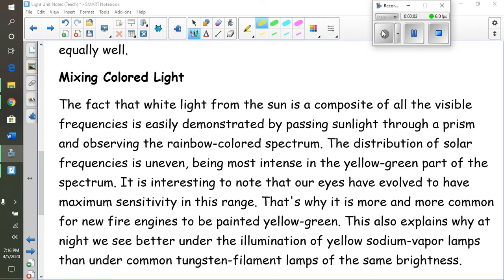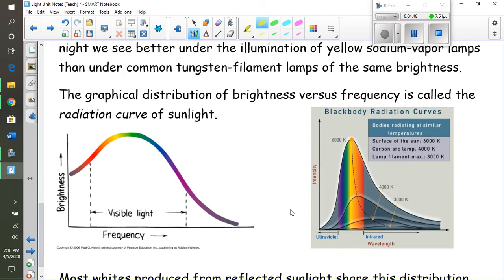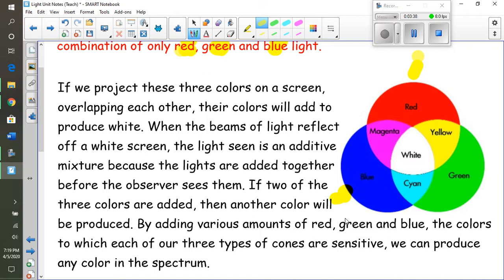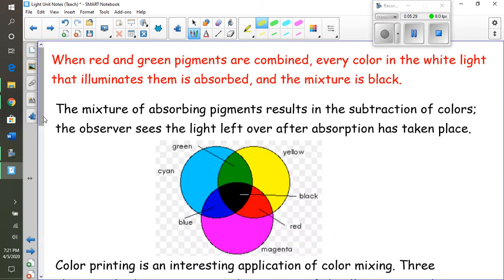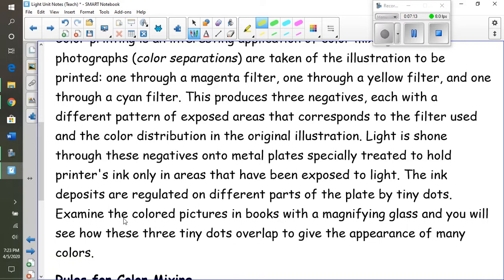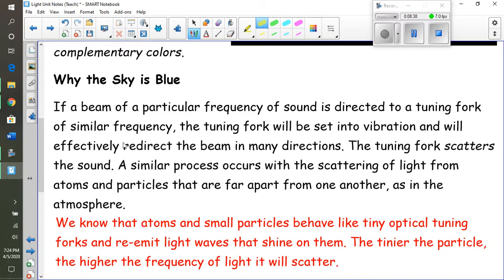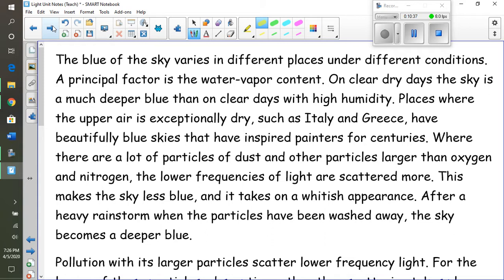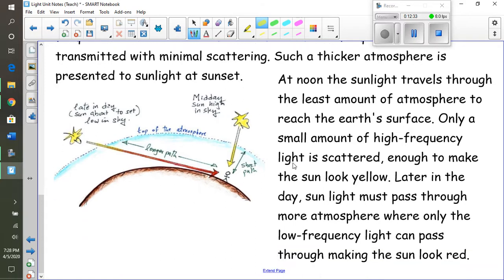Light Notes 3